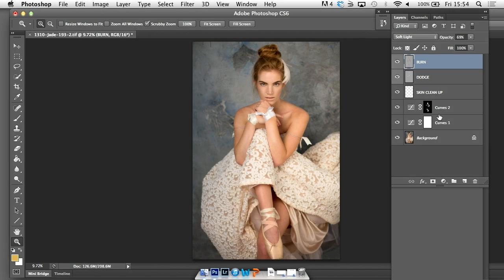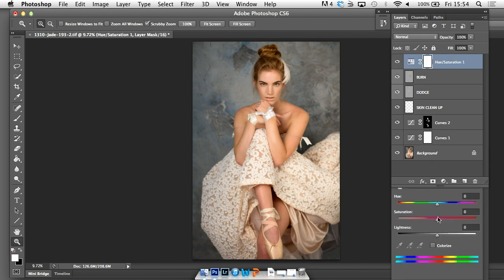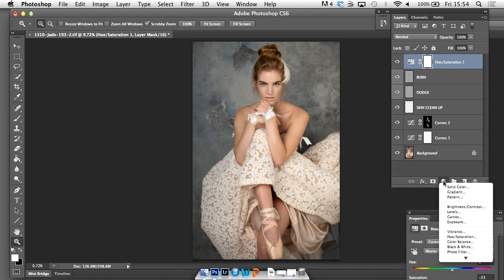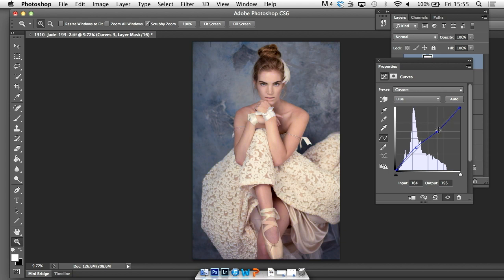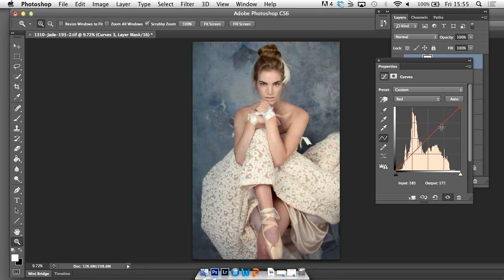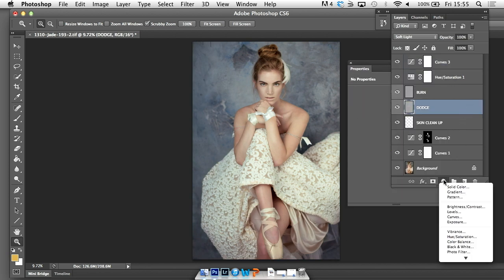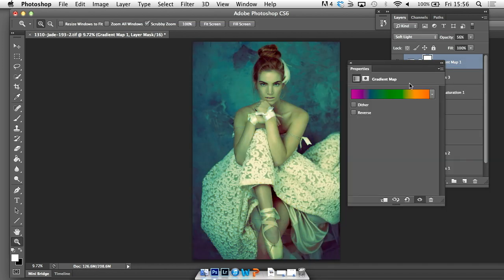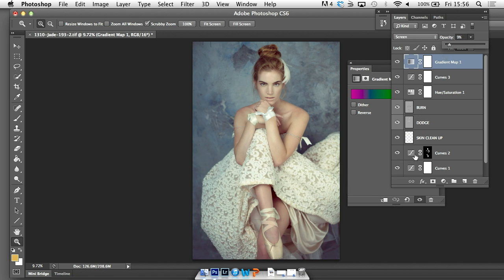How To Edit Color in Photoshop with Lara Jade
How do you make your portraits pop? Its starts with the right color. During this short clip from the creativeLIVe class, Experimental Portraits, Lara Jade explains how to adjust in Photoshop for perfect skin and create engaging backgrounds.